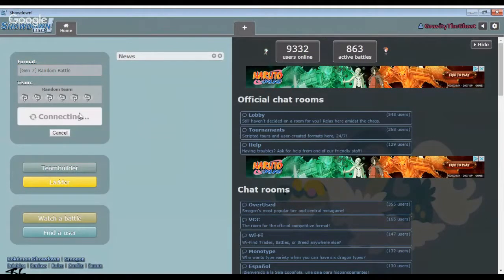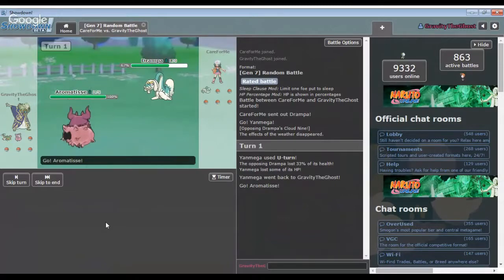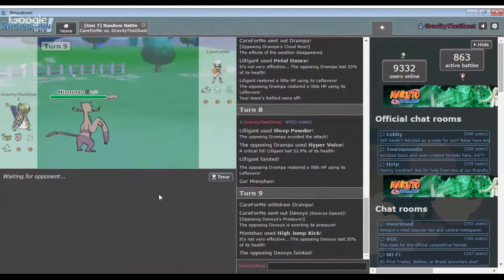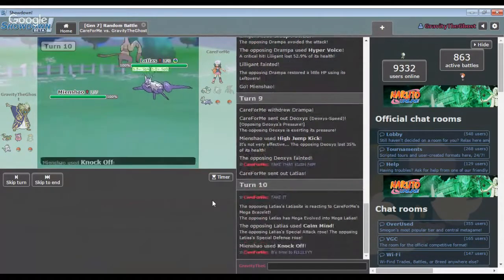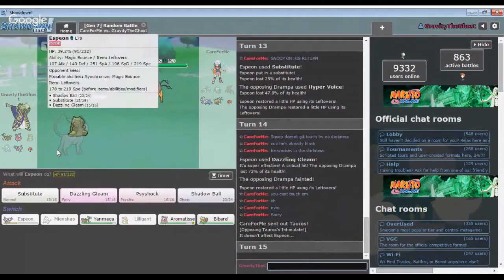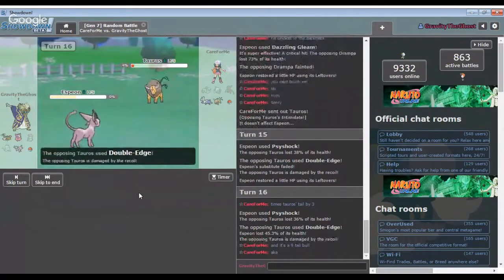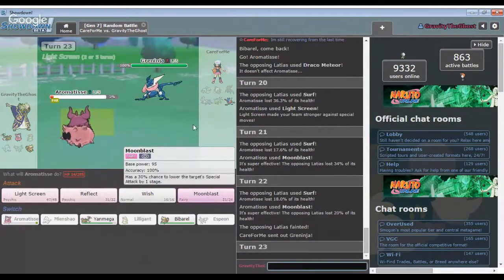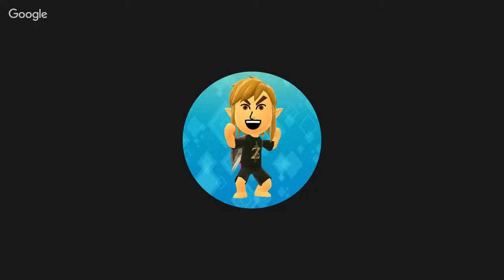(STREAM HIGHLIGHT) Pokemon Showdown AFTER DARK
this guy on some ddlg stuff lmao

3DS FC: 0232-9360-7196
NNID: gravitytheghost
Fight me on Pokemon Showdown sometime! Name: GravityTheGhost